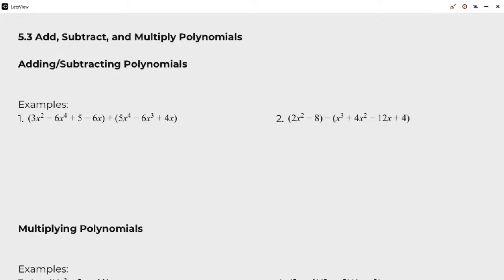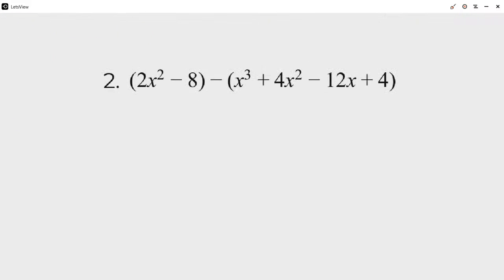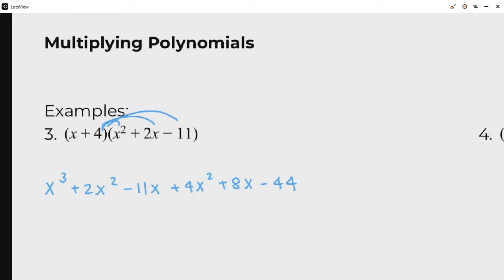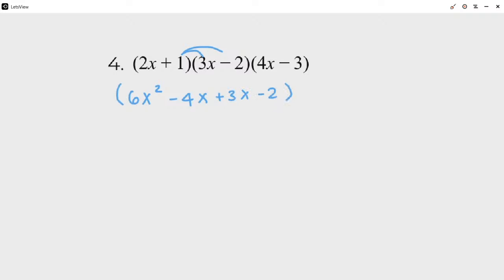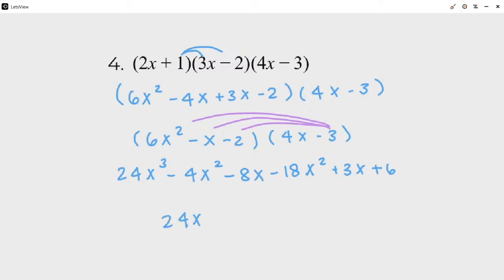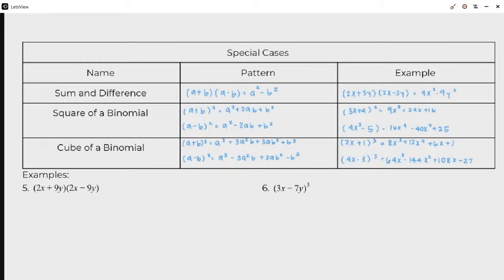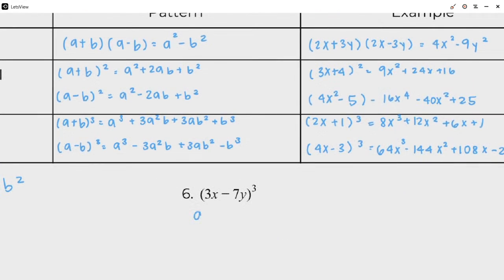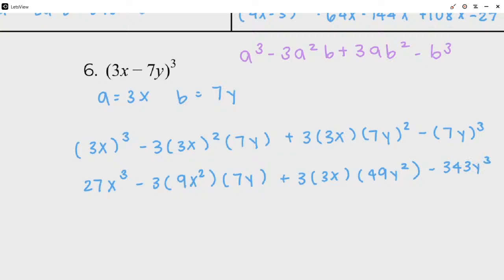(alg 2) 5.3 add, subtract, and multiply polynomials